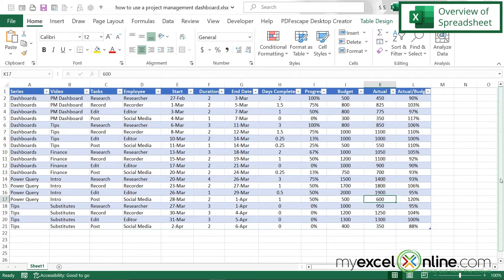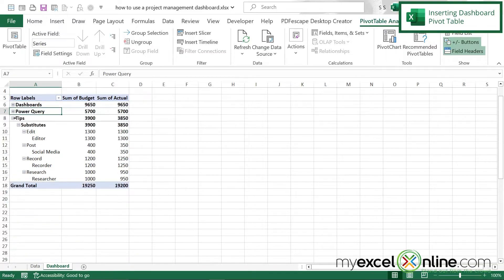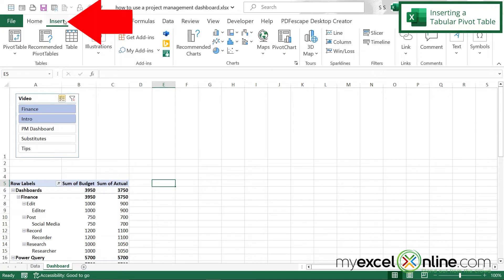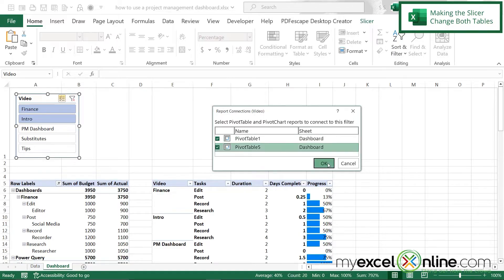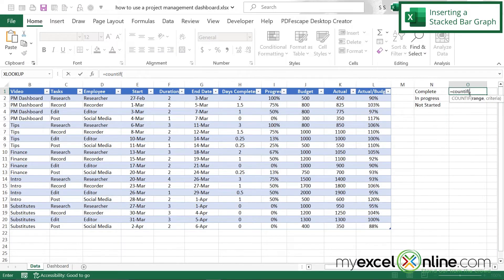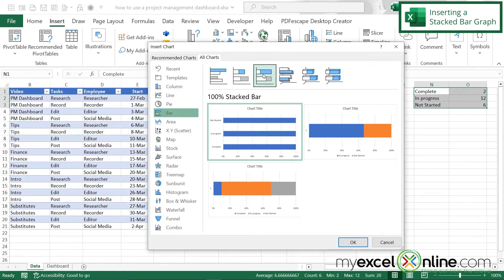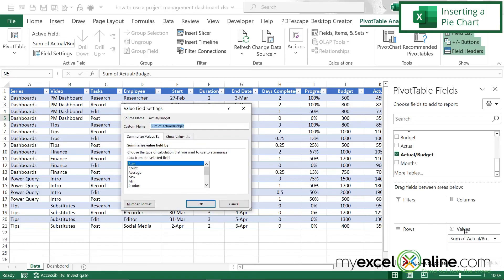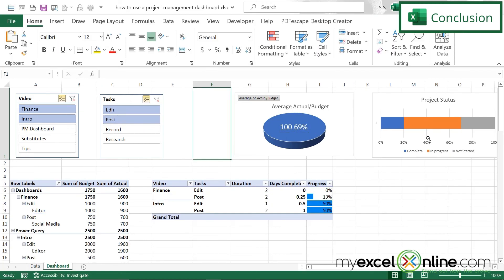How to Use Excel to Create a Project Management Dashboard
In this tutorial, we will teach you how to use Excel to create a project management dashboard. We will start with a few Excel pivot tables to display the data to manage your project more efficiently. Next, we will show you how to use a slicer to filter out the data you want to see. We will also include data bars to show the progress of your project. Finally, we will show you how to display charts that show pertinent information to your project management. This is a great video to learn how some of the basics in Excel can help you create a project management dashboard.

Download the sample file used in How to Use Excel to Create a Project Management Dashboard

How to Use Excel to Create a Project Management Dashboard Time Stamps ⌚

00:00 - Introduction to How to Use Excel to Create a Project Management Dashboard
00:26 - Overview of the Project Management Spreadsheet
01:15 - Creating an Excel Project Management Dashboard Sheet
01:30 - Inserting a Pivot Table on the Project Management Dashboard
02:52 - Inserting a Slicer for the Excel Pivot Table on the Project Management Dashboard
04:11 - Inserting a Tabular Pivot Table on the Project Management Dashboard
05:42 - Formatting Excel Data Bars for Project Status on the Project Management Dashboard
05:57 - Making the Slicer Change Both Pivot Tables on the Project Management Dashboard
06:35 - Inserting a Second Slicer on the Project Management Dashboard
07:29 - Inserting a Stacked Bar Graph on the Project Management Dashboard
11:35 - Inserting a Pie Chart on the Project Management Dashboard
13:24 - Conclusion for How to Use Excel to Create a Project Management Dashboard

Cheers,

JOHN MICHALOUDIS
Chief Inspirational Officer & Microsoft MVP